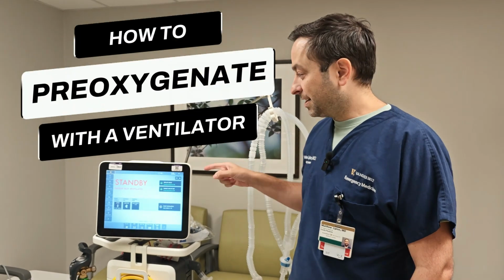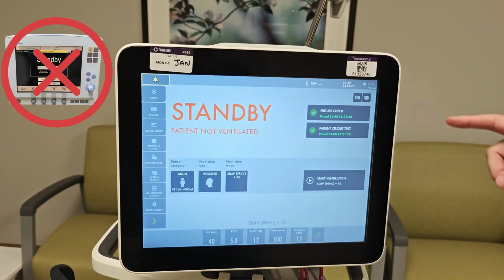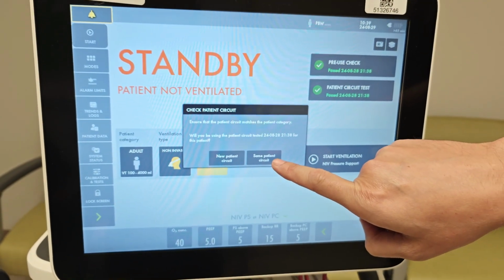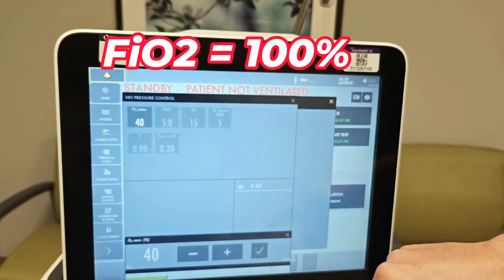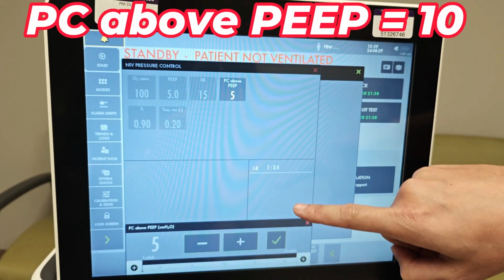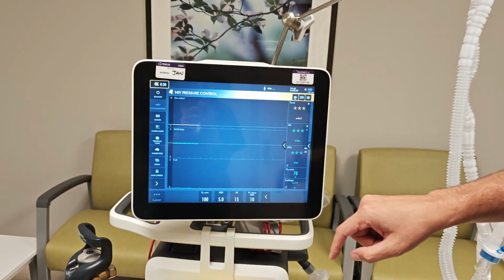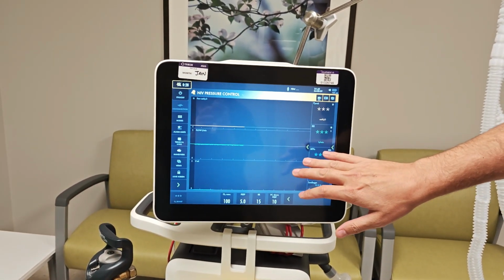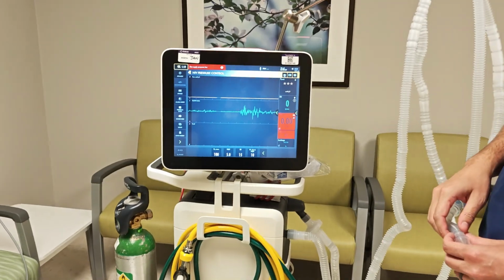How to preoxygenate with a ventilator using the NIPPV/BiPAP mode (according to the PREOXI trial)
A quick tutorial demonstrating the steps to set up a ventilator using the NIPPV/BiPAP mode for preoxygenation prior to endotracheal intubation (according to the PREOXI trial from NEJM).

By Matthew Lipton, MD, FACEP, Stephanie DeMasi, MD and Brad Lloyd, RRT, RRT-ACCS.

Matthew Lipton is a board certified EM physician, advanced EM US fellowship trained, CCEeXAM testamur, and POCUS enthusiast.